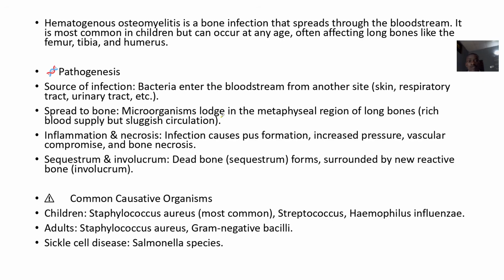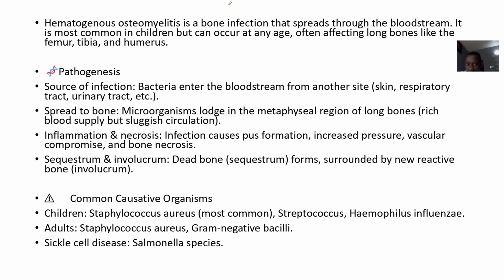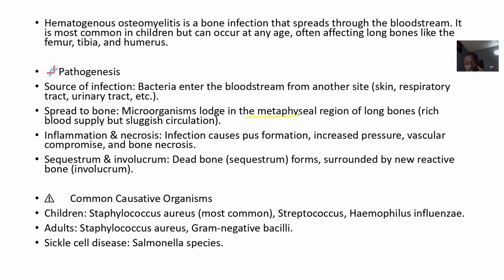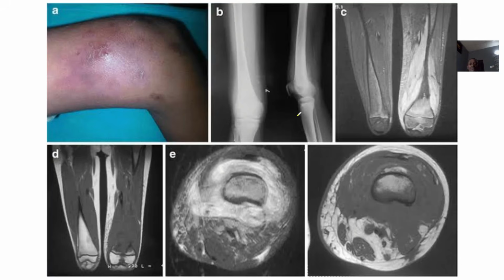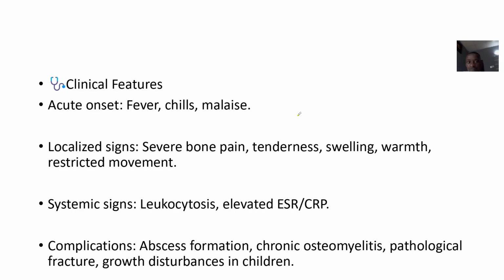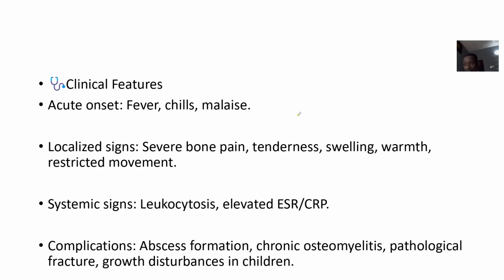Hematogenous osteomyelitis; bone infection that spreads through the bloodstream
Hematogenous Osteomyelitis
Hematogenous osteomyelitis is a bone infection that spreads through the bloodstream from another site of infection.

Common Features
More common in children.
Commonly affects the metaphysis of long bones, especially the femur and tibia.
Staphylococcus aureus is the most common causative organism.
Fever and localized bone pain and tenderness are common.
Swelling and reduced movement may occur.
Diagnosis
Blood tests: FBC, ESR and CRP
Blood cultures
MRI is highly sensitive for early infection.
Bone or joint aspirate culture when indicated.
Treatment
IV antibiotics, followed by oral antibiotics when appropriate.
Drainage of abscesses when present.
Surgical debridement if there is dead bone or failure to respond to antibiotics.